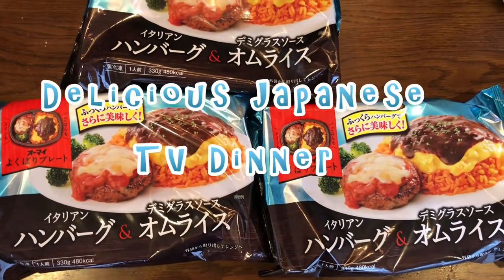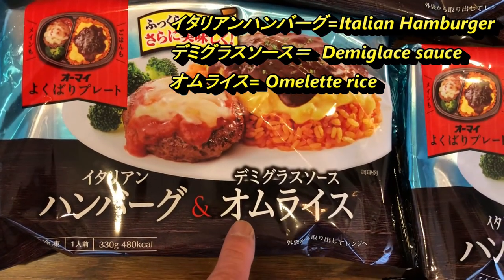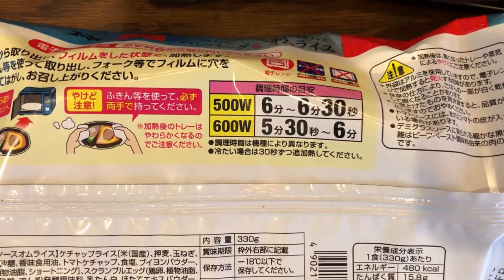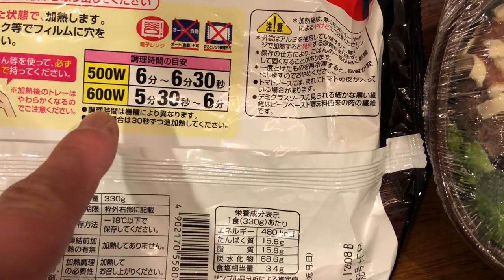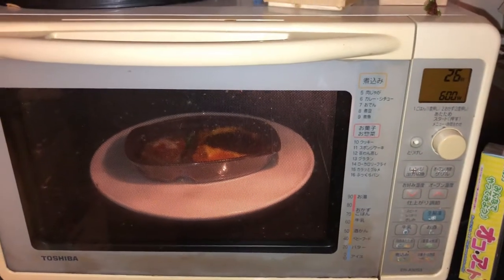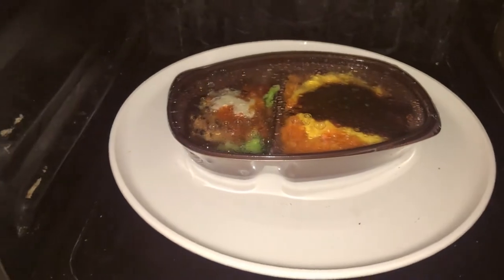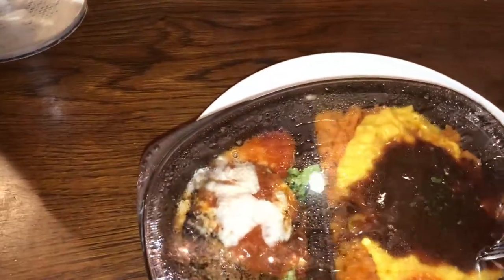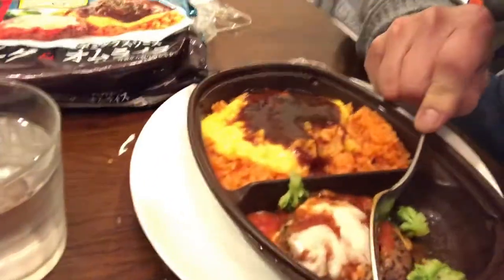Delicious Japanese TV dinner 2 -Save Money in Japan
Feb 15,2020

Hi everyone!  I bought a new kind of Japanese TV dinner yesterday and it was awesome!  It cost only 298 YEN from コスモス drugstore/grocery.

Bingo 5,
Japan Lotto,
Japan scratch lotto
Japan sightseeing,
Japan travel guide,
JAPAN,
Japanese banking,
Japanese culture,
Japanese language,
Japanese,
Japanican,
lottery,
takarakuji,
things to do in Japan,
Tokyo,
Typhoon in Japan,
visit Japan,